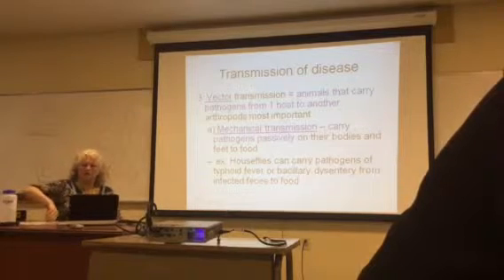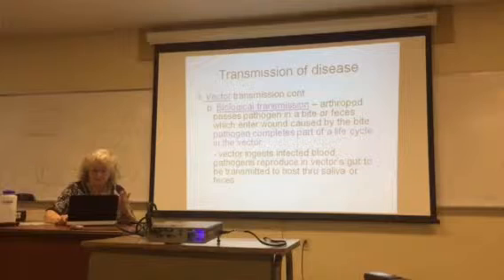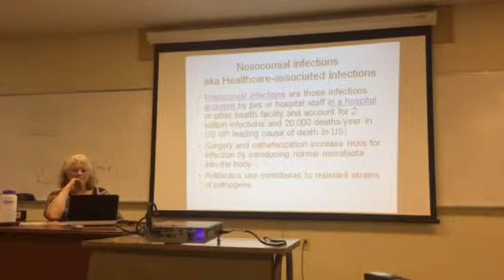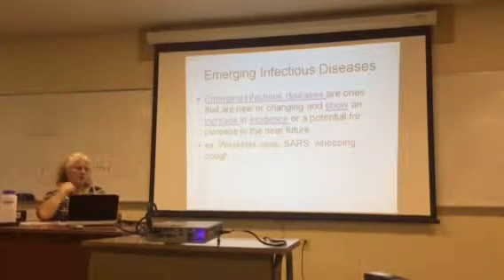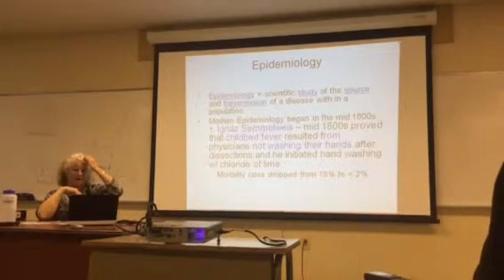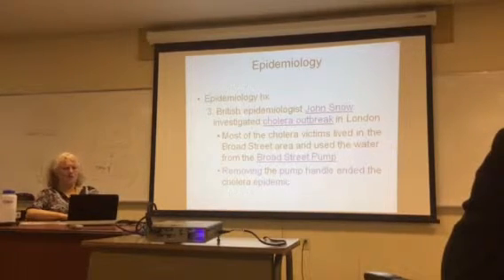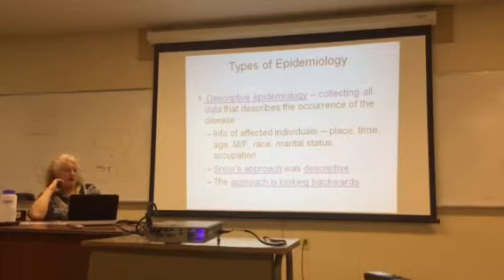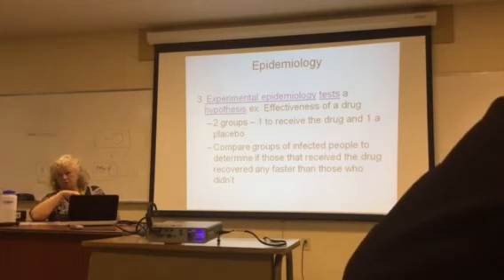Micro 10.19 part 11